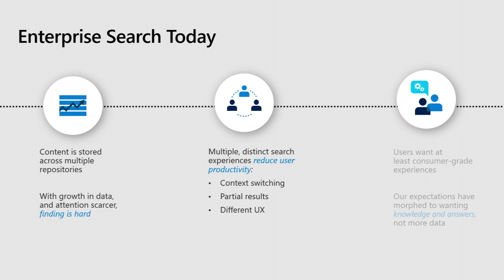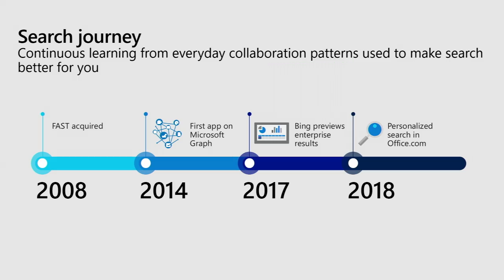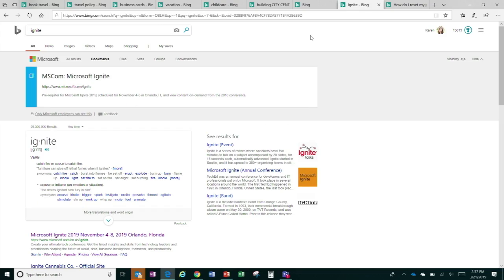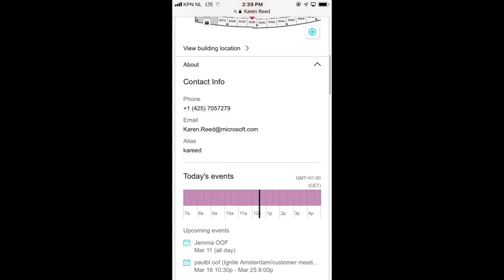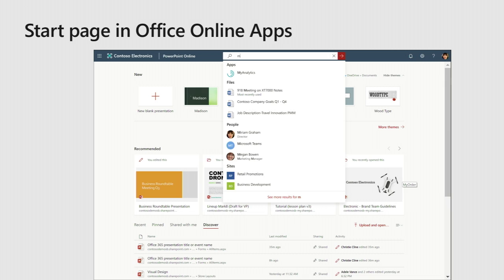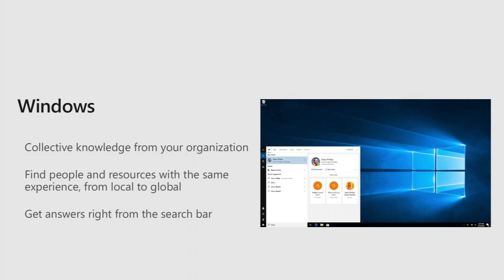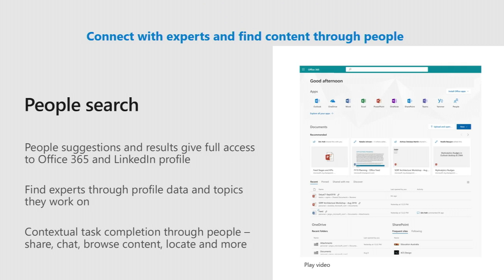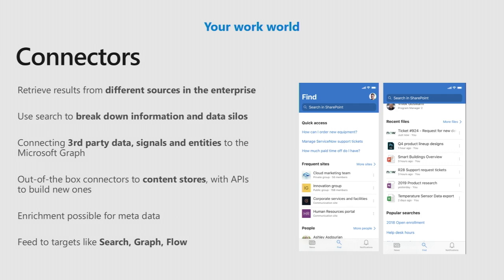Introducing Microsoft Search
Effective search and discovery needs to know what information is relevant to you, your colleagues, the work you do, and your context right now. Find out how we have used insights across Microsoft 365 to create such a personalized search experience. Microsoft Search has been developed focusing on simplicity and performance enabling the user to quickly interact with a more personal and semantic organization of data.  Also learn about the roadmap for enterprise search in SharePoint and Office 365 for new experiences, and the convergence of FAST and Bing search innovations.